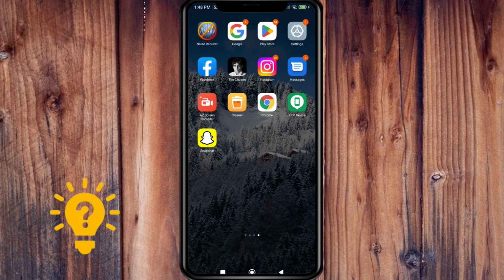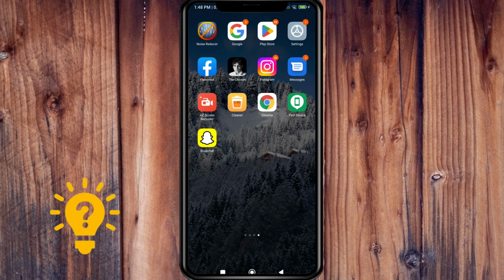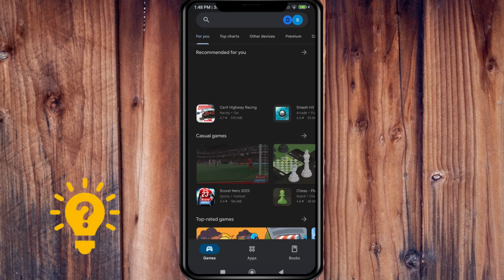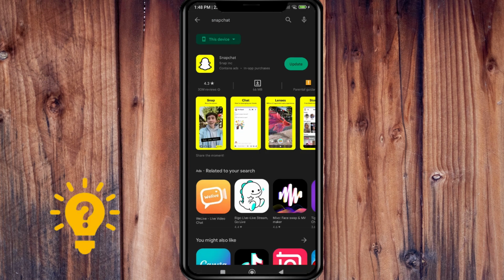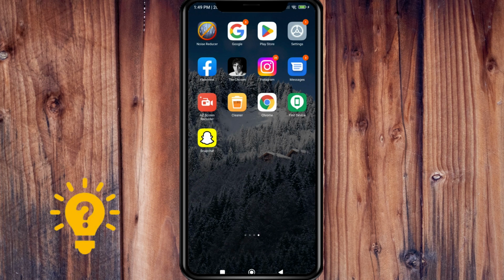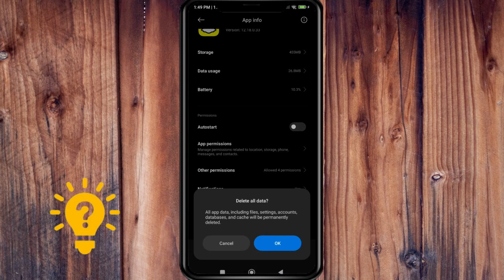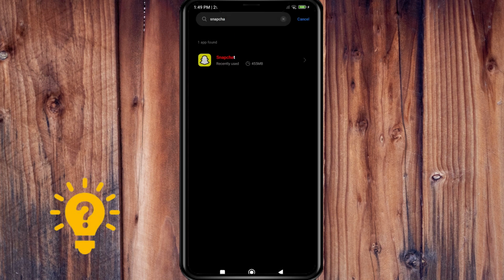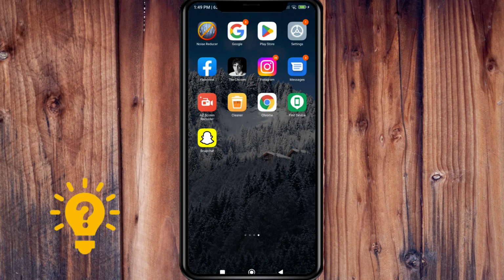How To Fix Snapchat Memories Not Working | Social Tech Insider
In this tutorial video from Snapchat, we explain to you the best way to Fix Snapchat Memories Not Working.